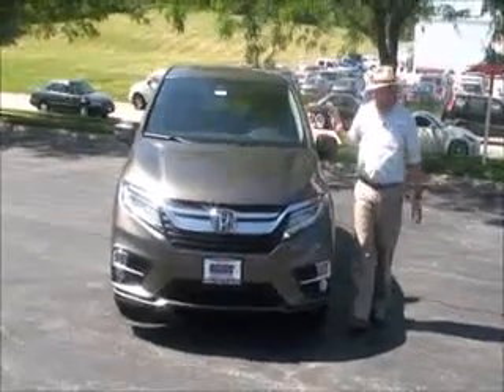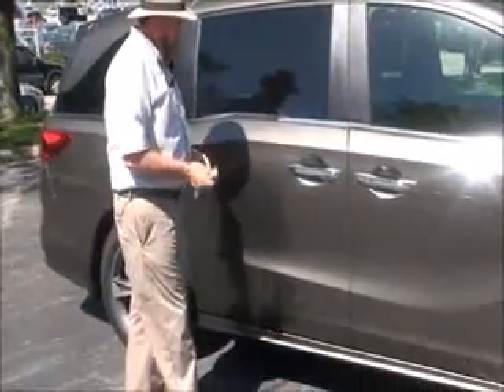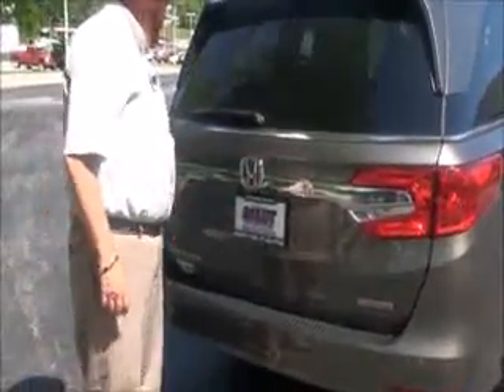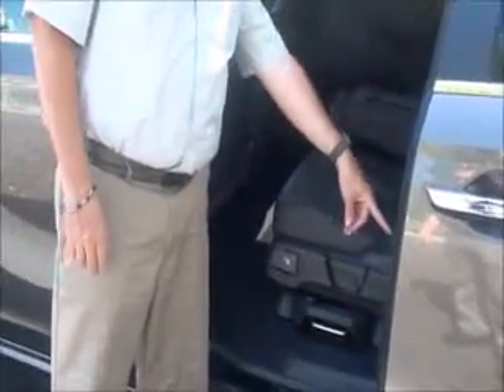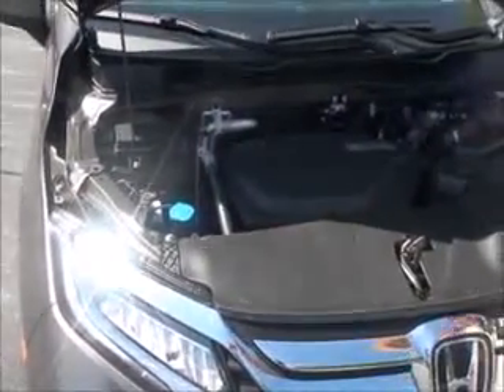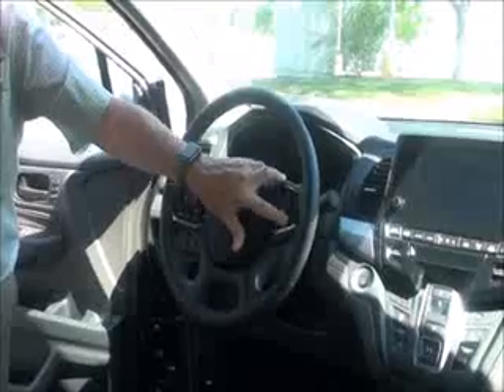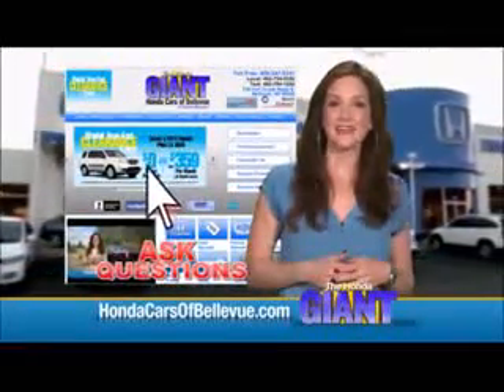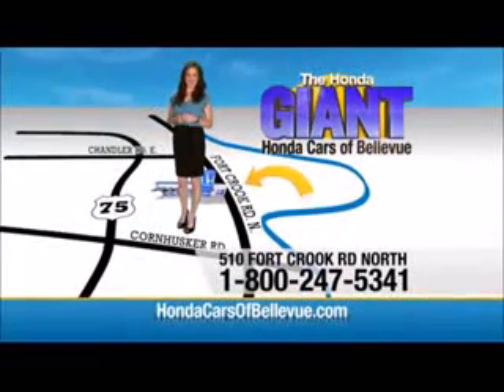New 2018 Honda Odyssey for sale at Honda Cars of Bellevue...an Omaha Honda Dealer!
Test drive this New 2018 Honda Odyssey for sale at Honda Cars of Bellevue your exclusive Honda dealer for Bellevue, Nebraska providing superior Honda service to the greater Omaha and Council Bluffs, Iowa metro areas.